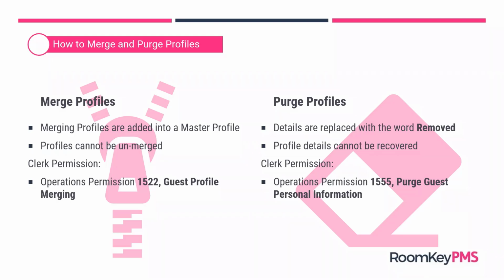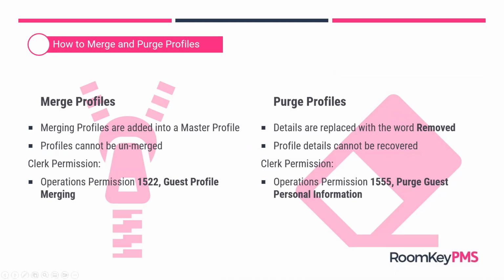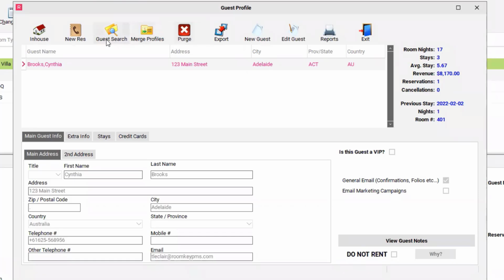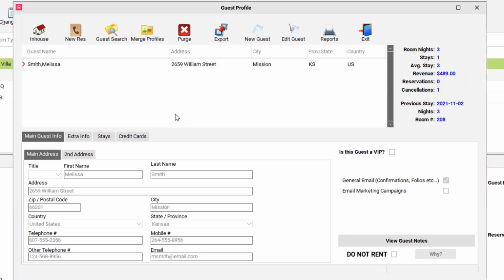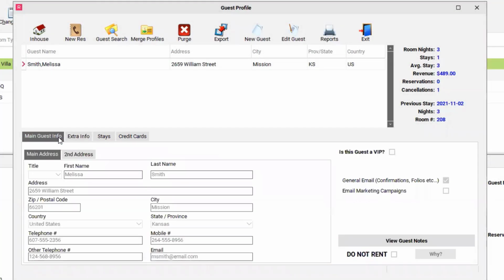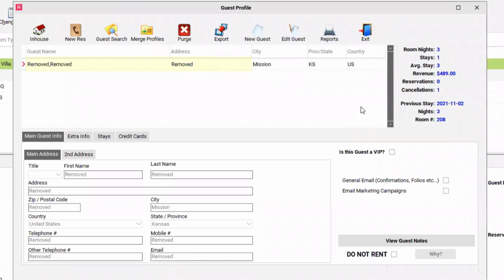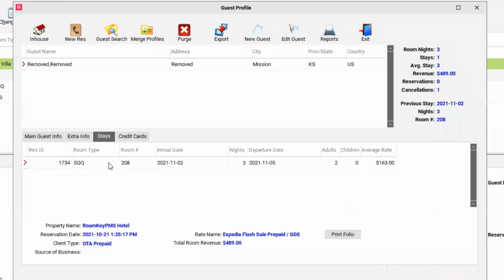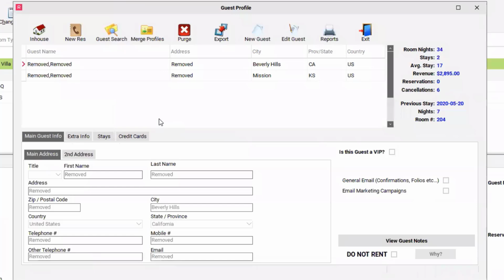How to Purge a Guest Profile